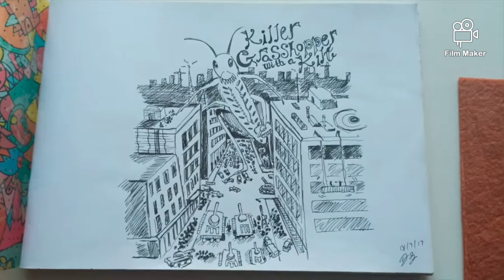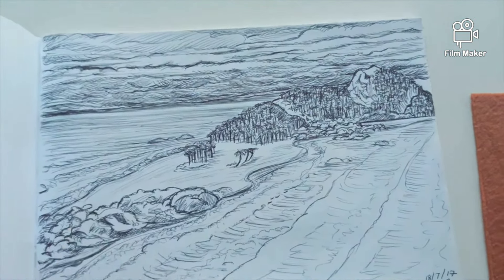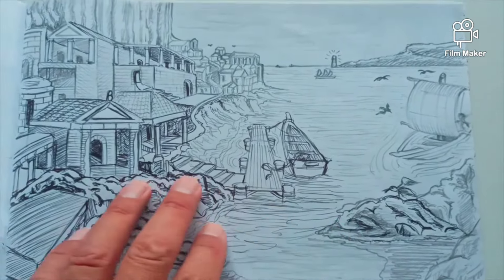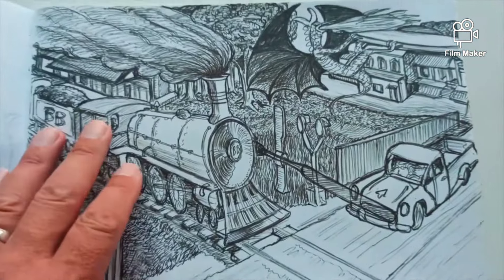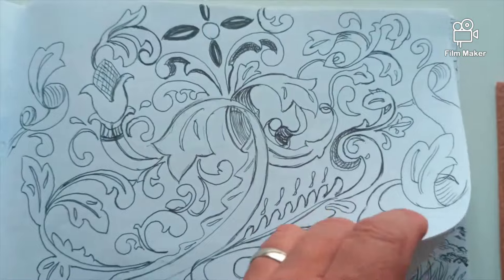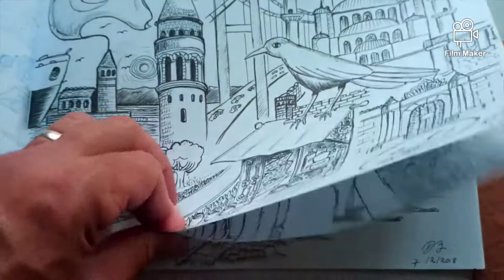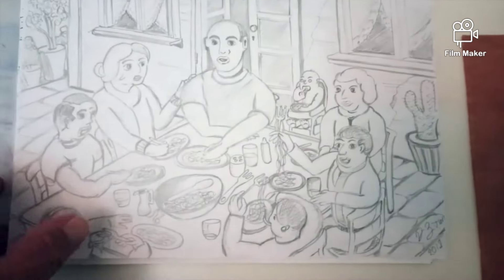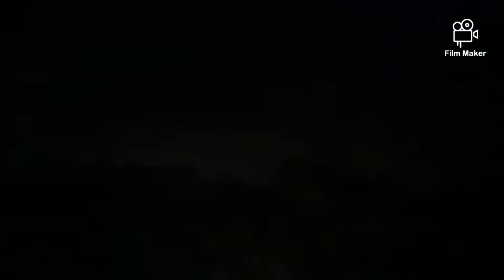My Imagination Pen Drawings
Join me on a captivating journey through the pages of my 2018 Imagination Sketchbook, where pen strokes bring endless possibilities to life! 🚀✨ Immerse yourself in the boundless realms of my imagination, breaking through outer boundaries with each drawing. Explore the magic of creativity and self expression in this visual adventure.